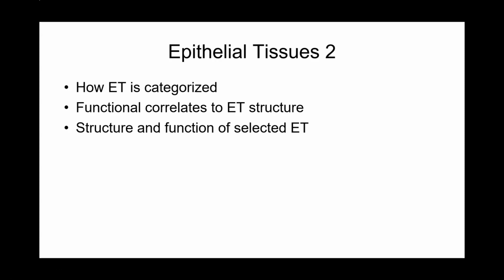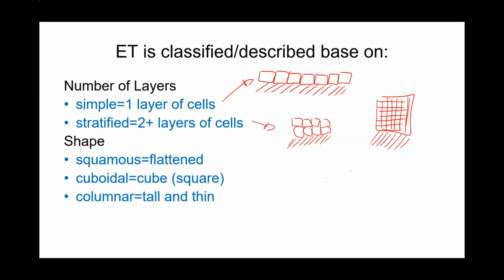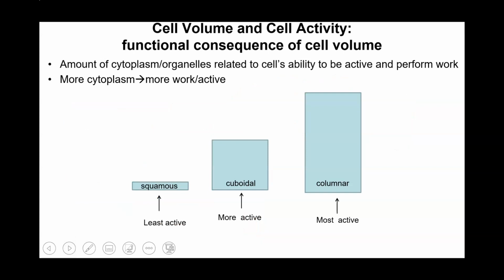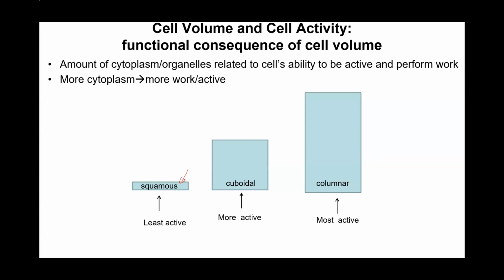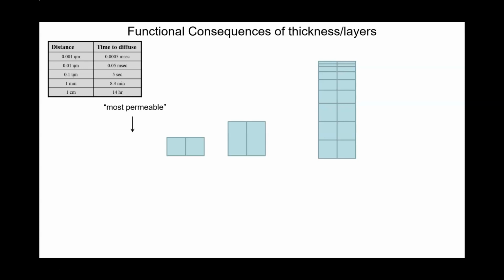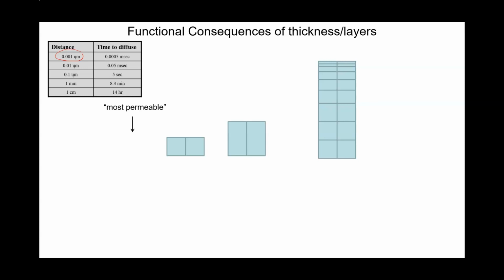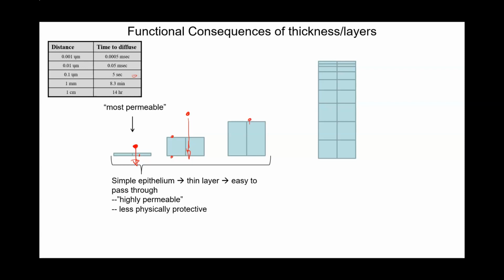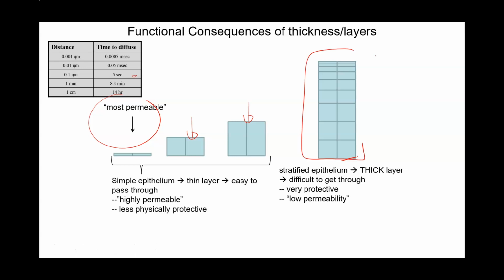AP150 ET 2